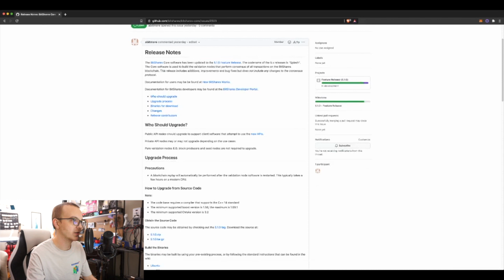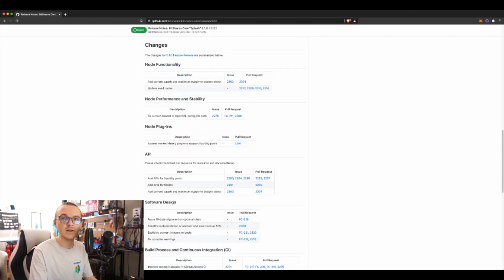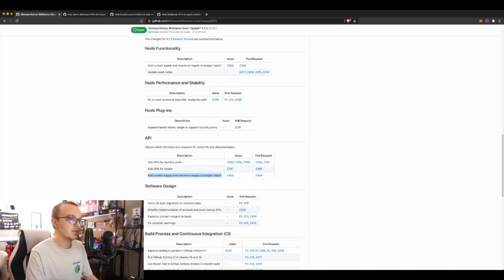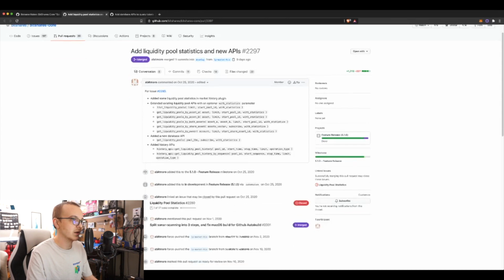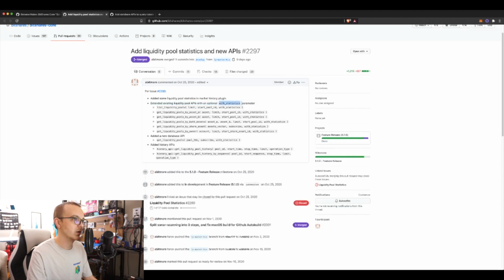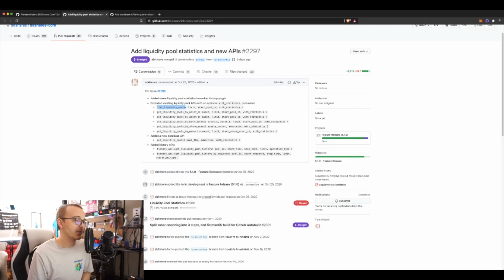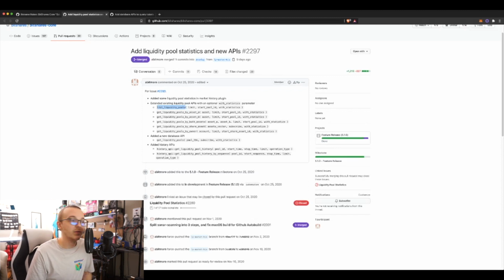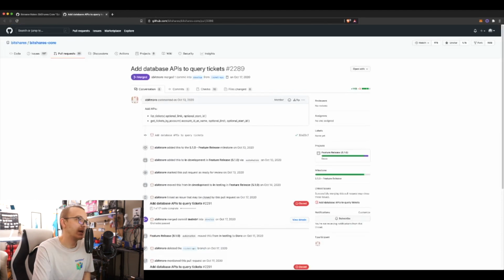BitShares 5.1.0 Update Highlights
These are my favorite part of the 5.1.0 BitShares upgrade. These new API calls are going to help PoolTool become even better.